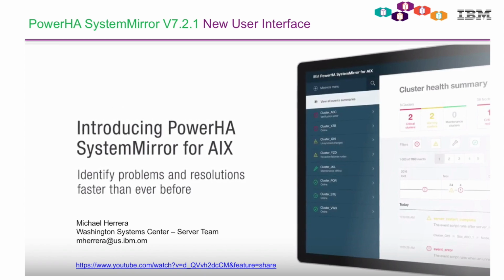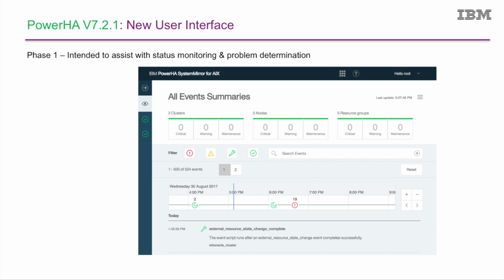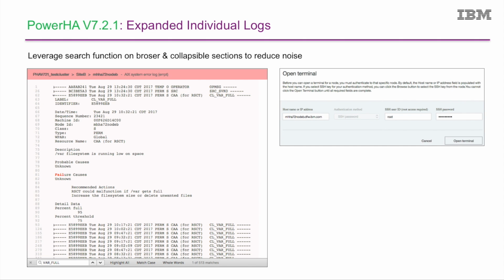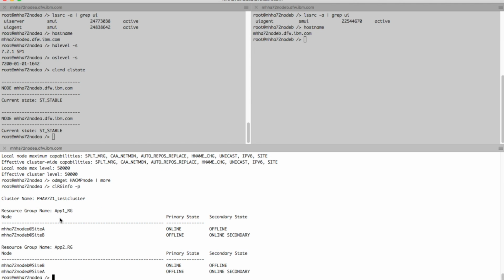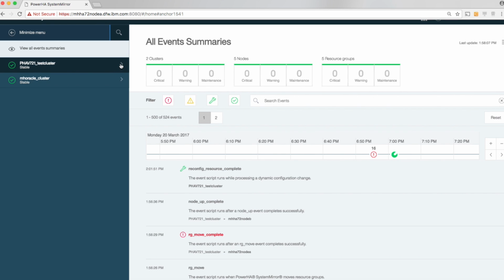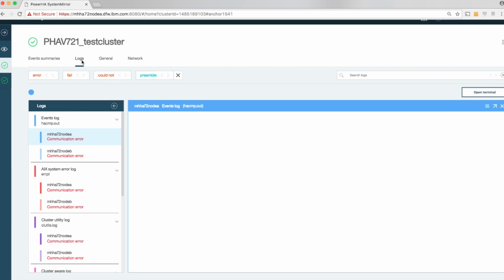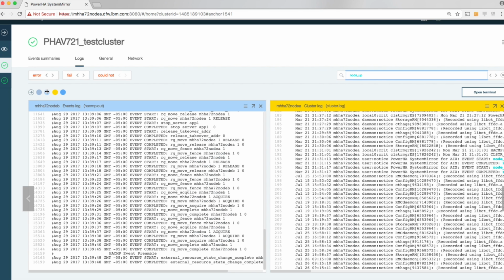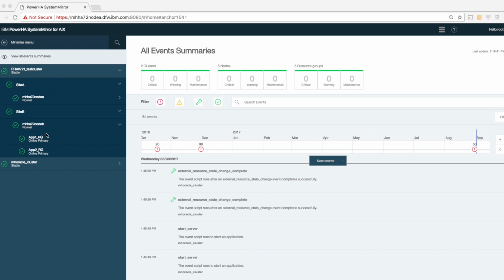PowerHA SystemMirror for AIX - V721 GUI Usability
Video demonstration of the PowerHA SystemMirror 7.2.1 Graphical User Interface (GUI) for AIX managing a couple of clusters. Practical tips on usability along with a few tips on things to look out for.